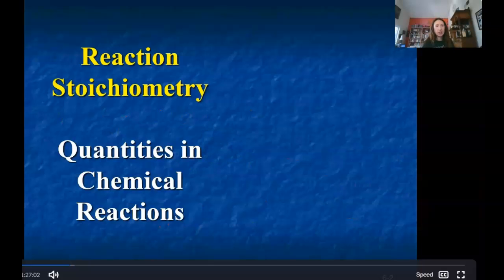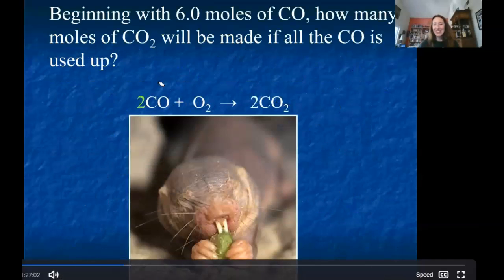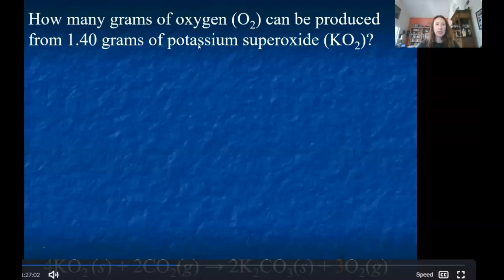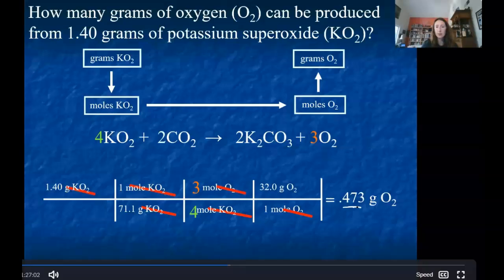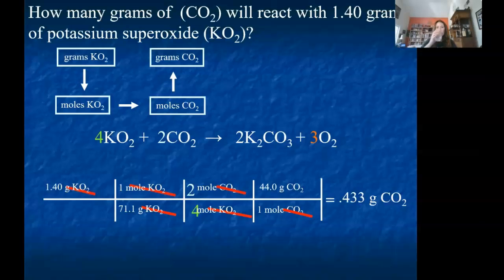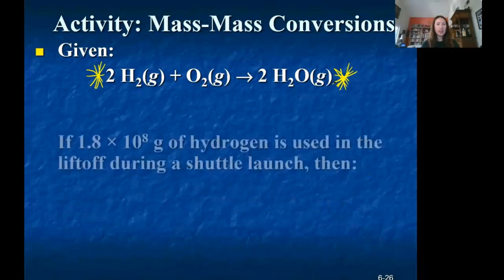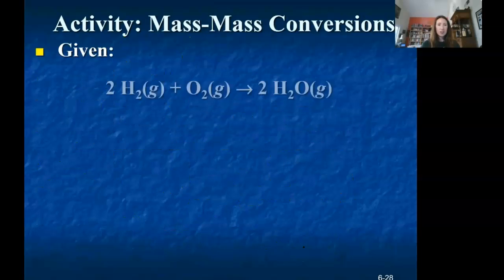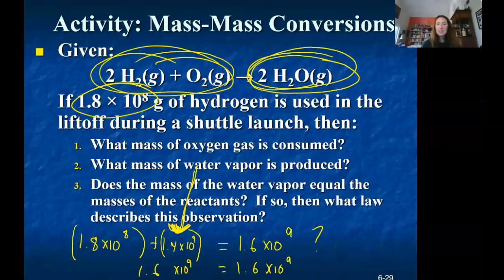Reaction Stoichiometry Part 1